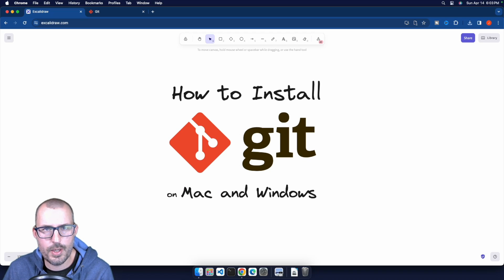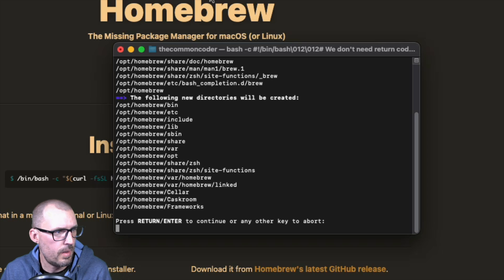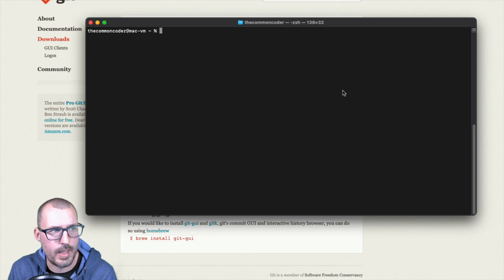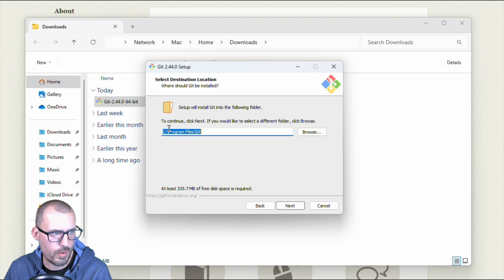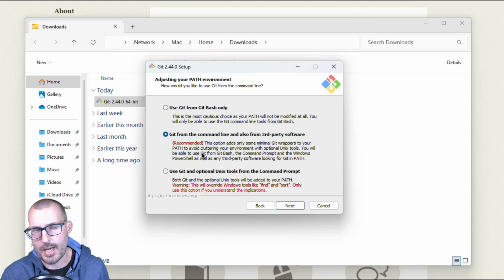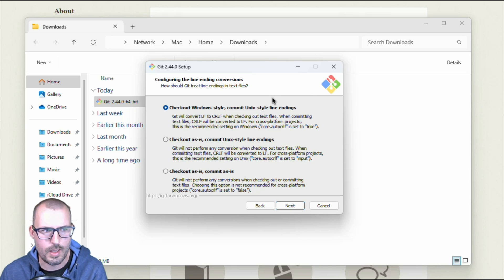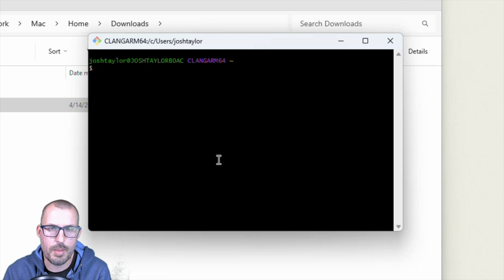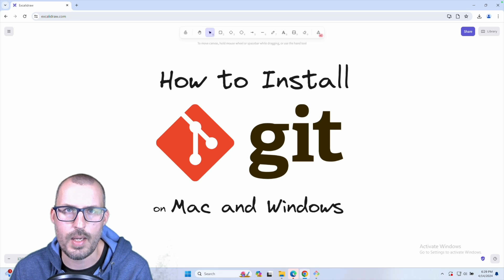How to Install Git on Mac and Windows! (Beginner's Guide)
In this video we'll learn how to download and install Git on both Mac and Windows operating systems!

For Mac users, we'll learn how to install Git using Homebrew, a convenient package manager that simplifies the Git installation process. This is the easiest option for installing Git on macOS, and provides the added benefit of making Homebrew available in your software development toolkit.

For Windows users, we'll show you how to install Git for Windows using the standalone installer. We'll walk through the Git installation wizard step-by-step, making sure you're equipped with the proper settings and tools to get the most out of Git for Windows.

No matter your skill level, learning Git is essential for working on real world software projects. Join me in this tutorial as we learn how to install Git on Mac and Windows, and take our software development journey to the next level. Enjoy!

📚 ADDITIONAL RESOURCES
⏱️ TIMESTAMPS
00:00 - Introduction
00:37 - Git Website Overview
01:19 - Installing Git on macOS
04:23 - Installing Git on Windows
11:06 - Final Thoughts
11:34 - Outro